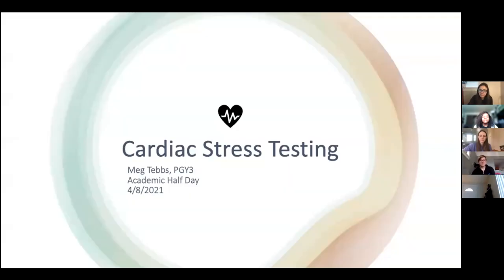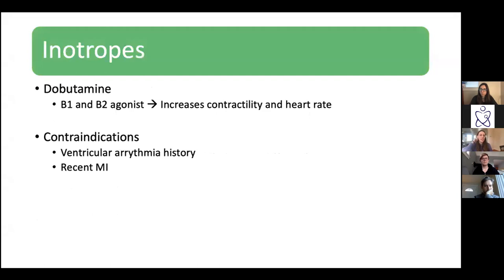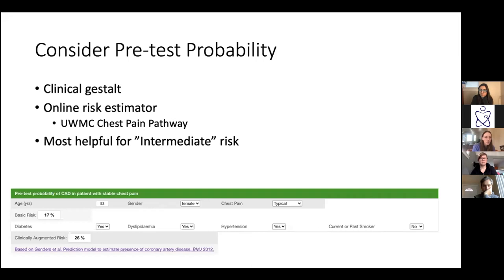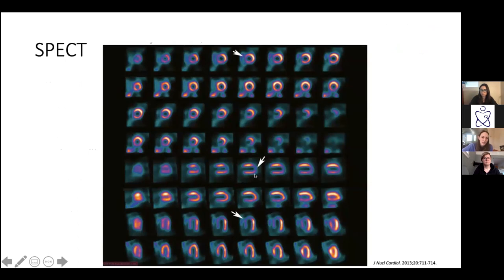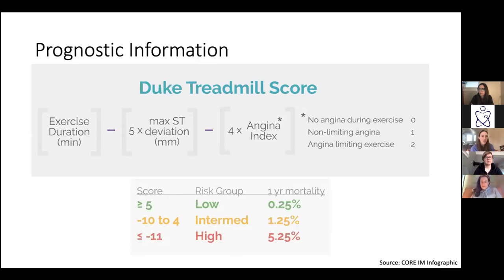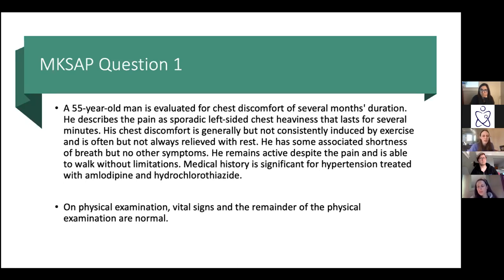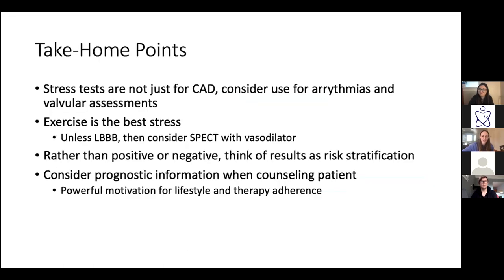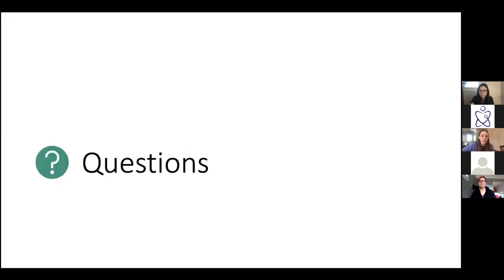AHD 4 8 21 Cardiac Stress Testing M Tebbs